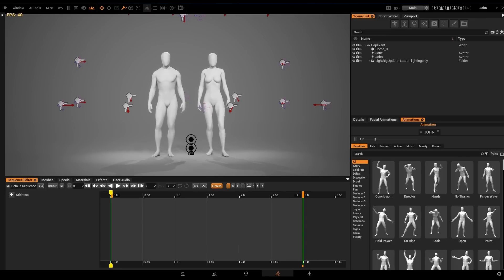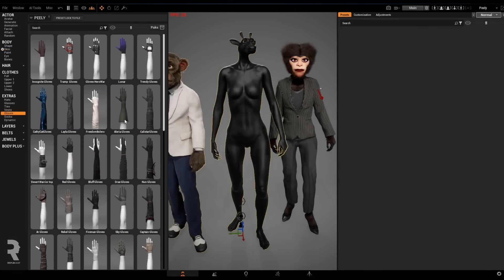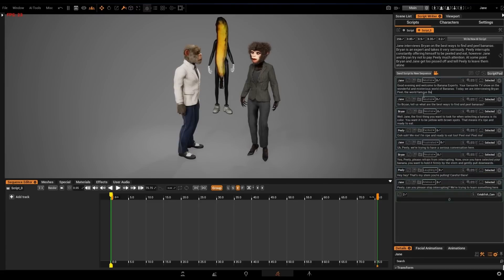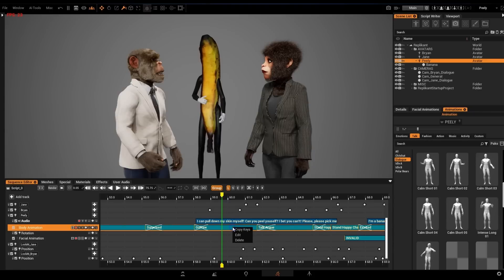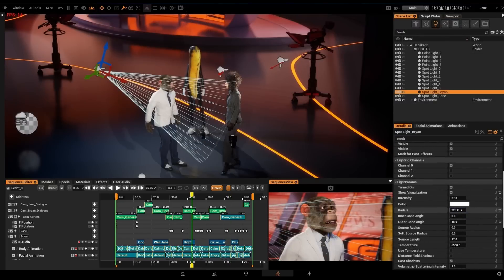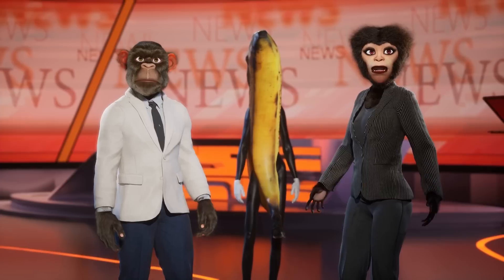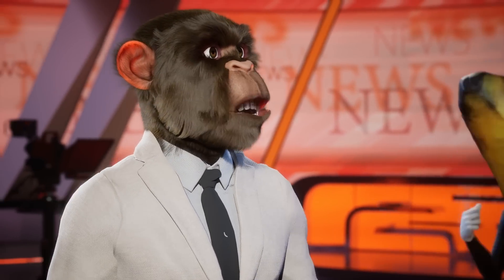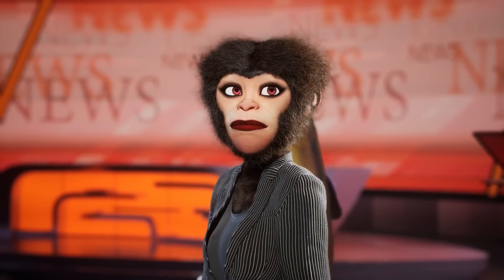Unveiling the Secrets of Creating 3D AI Animation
In this video, we walk you through the process of creating your very own 3D AI animation. And if you have any questions or suggestions, feel free to drop them in the COMMENT section below. We love hearing from you!

Don’t forget to check out for the alpha waiting list link!